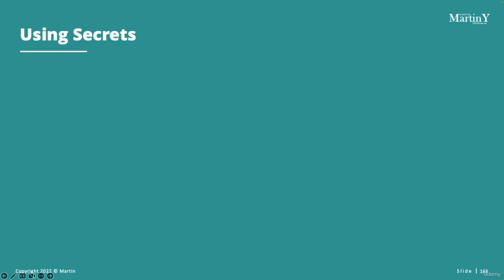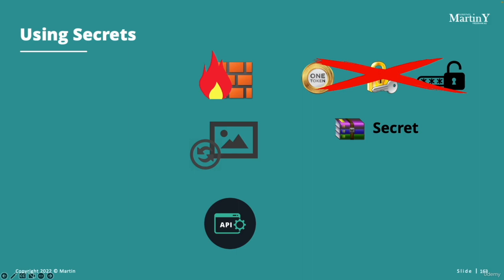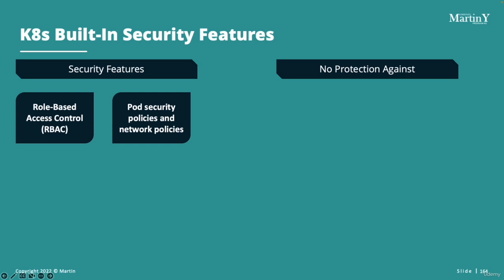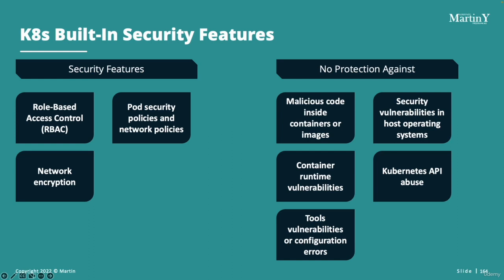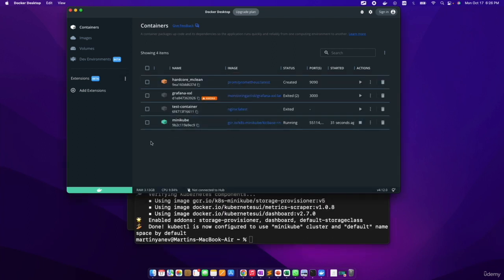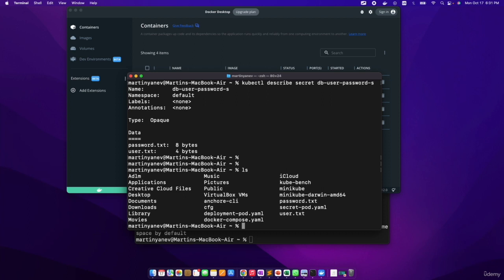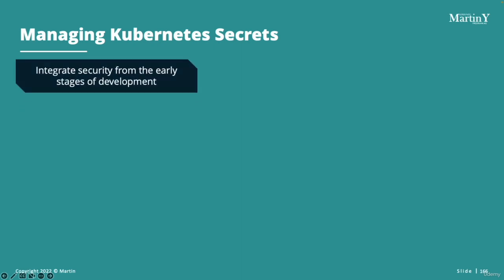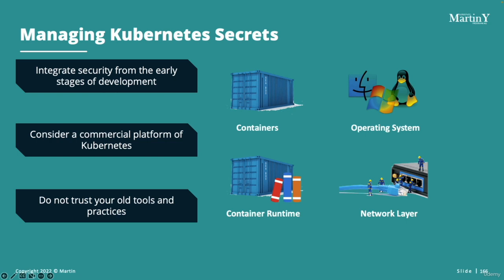2 Kubernetes Security Best Practices